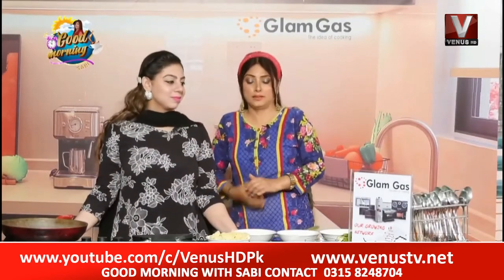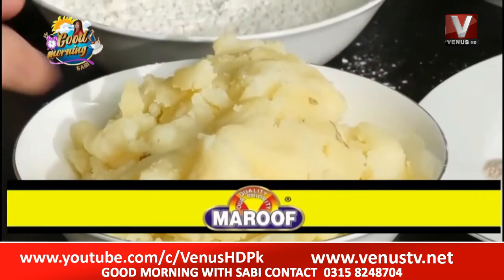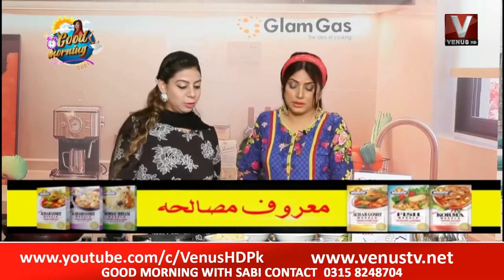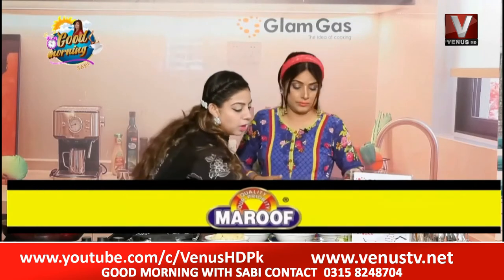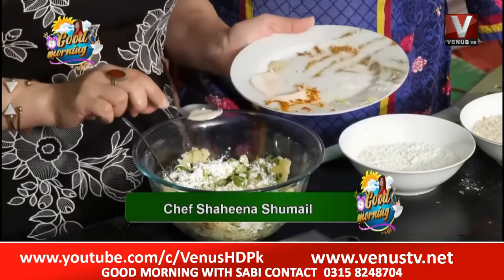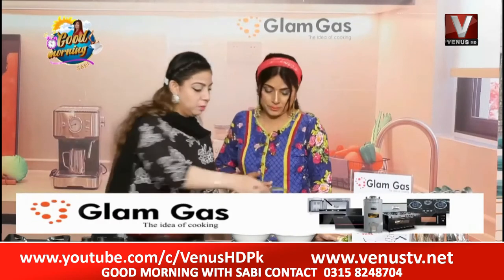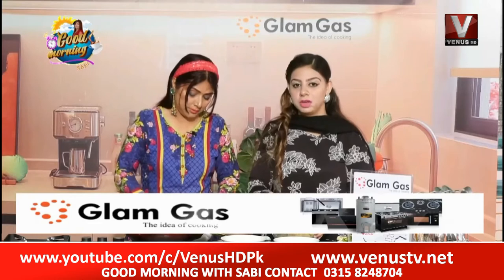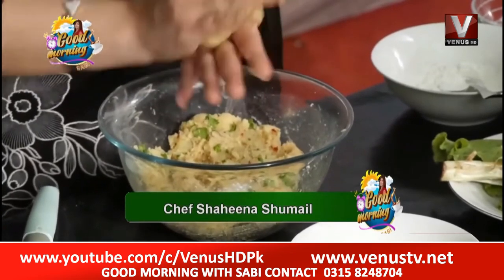Good Morning With Sabi 23 May 2022 Part 03 Guest Rani Apa Herbalist & Nazir Shah Herbalist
Good Morning With Sabi And Chef Shaheena Shumail/Guest Rani Apa Herbalist & Nazir Shah 23 May 2022 Part 03